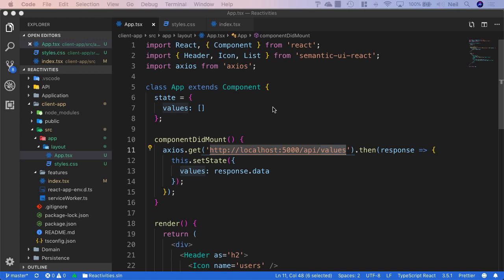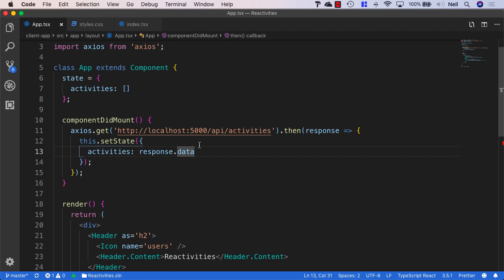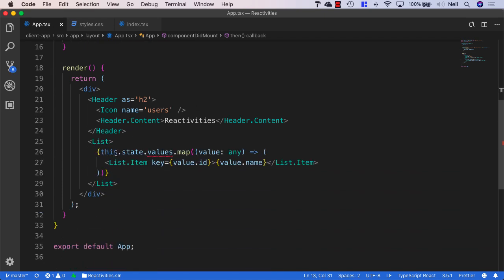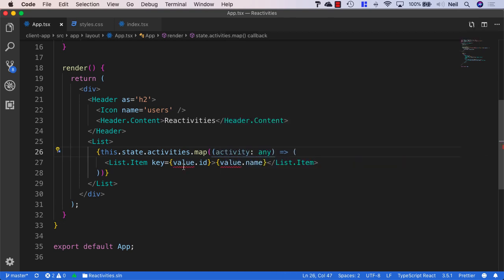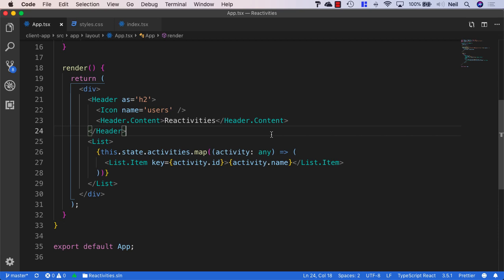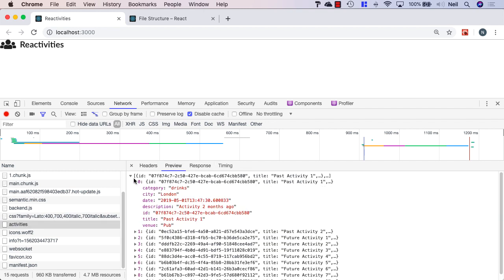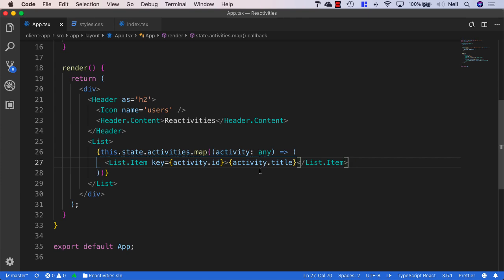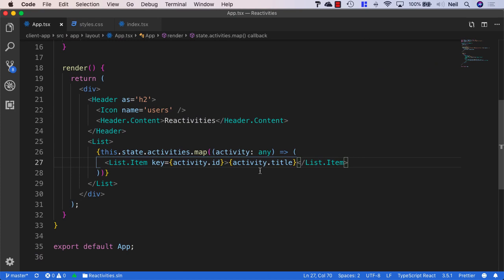Building a CRUD application in React Legacy Getting a list of activities from the API